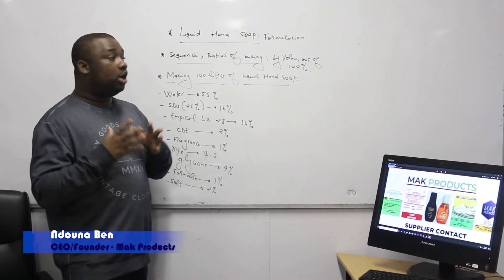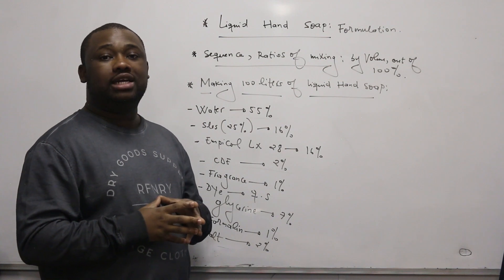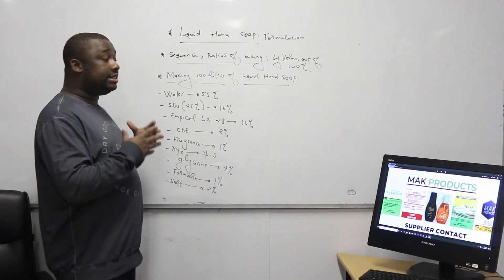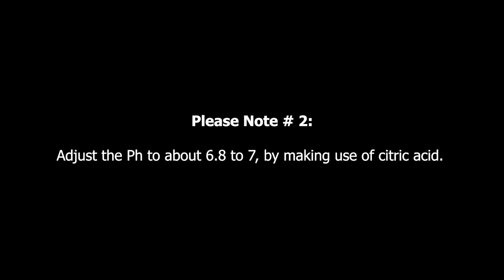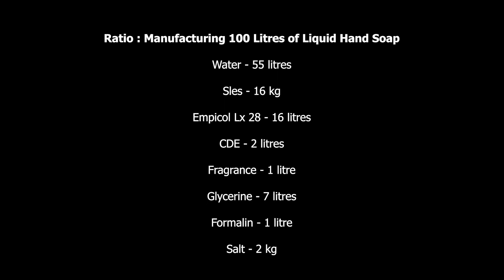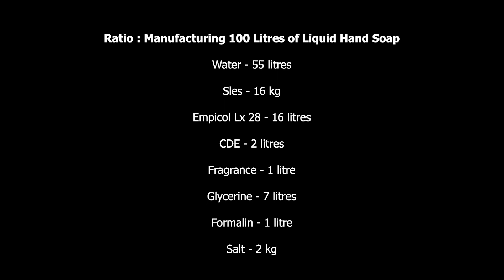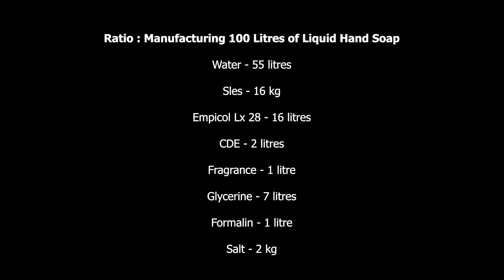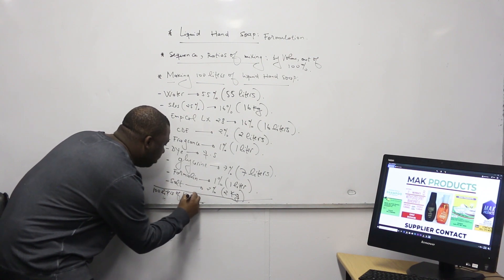Liquid Hand Soap : Formulation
Liquid Hand Soap, Formulation : Learn how to manufacture Liquid Hand Soap

v=pDM83MoTFZI&t=6s